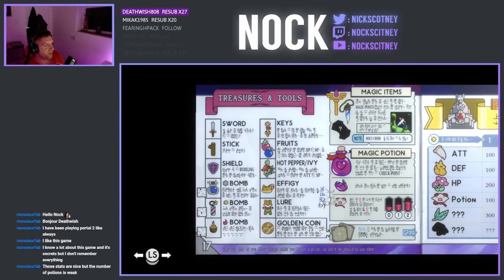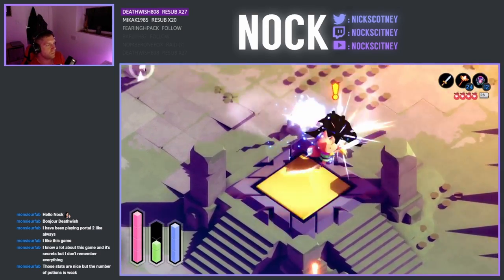Let's Play Tunic - Episode 12